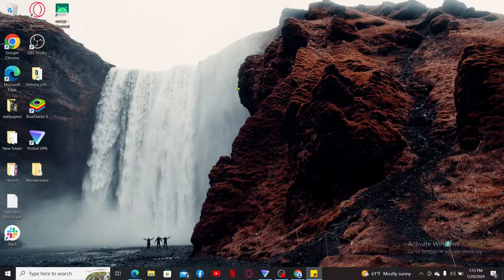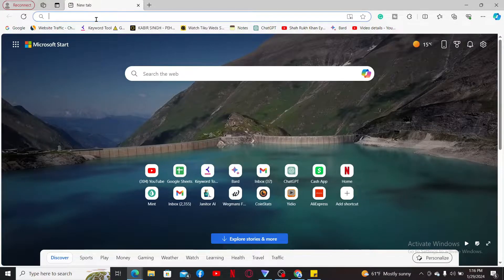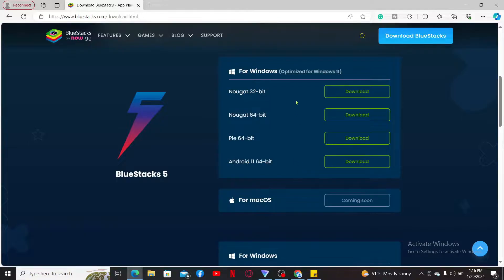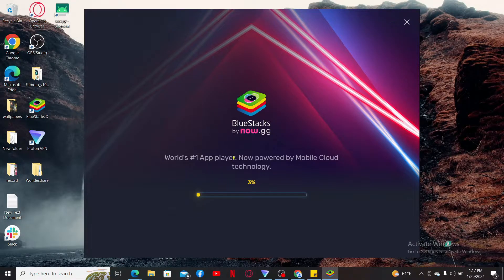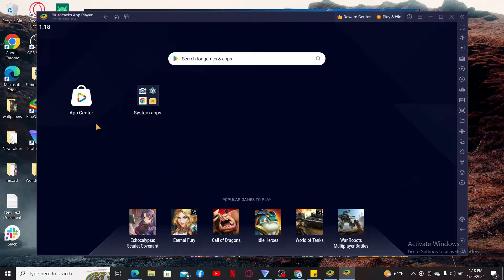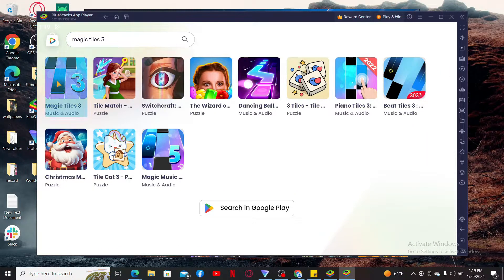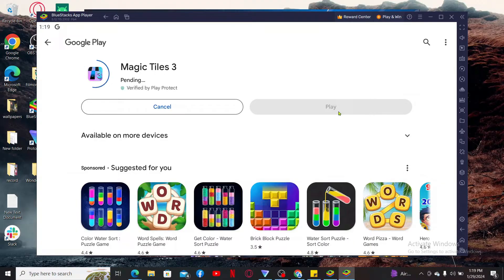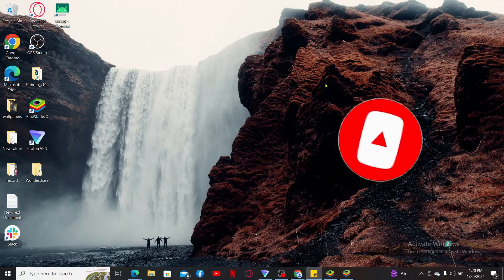How to Download Magic Tiles 3 on Laptop 2024?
Curious about how to play Magic Tiles 3 on your laptop? This tutorial has got you covered! Discover the simple process of downloading and installing Magic Tiles 3 on your laptop, whether it's a Windows or Mac device. Magic Tiles 3 offers an exhilarating music gaming experience that's perfect for challenging your rhythm and reflexes.

Join us as we walk you through the steps to start enjoying Magic Tiles 3 on your laptop today!